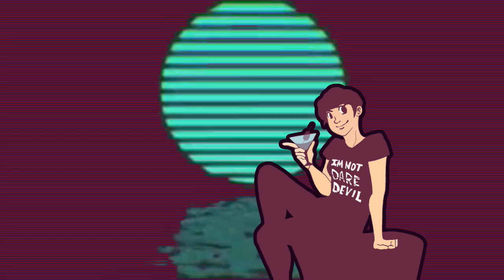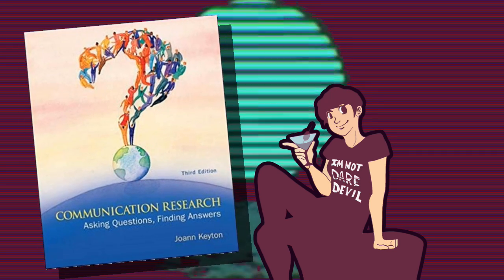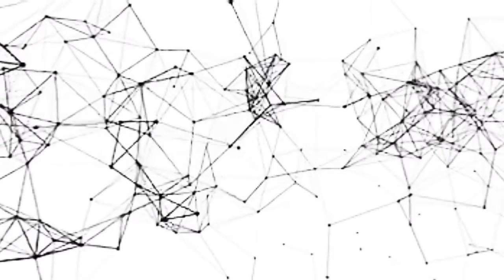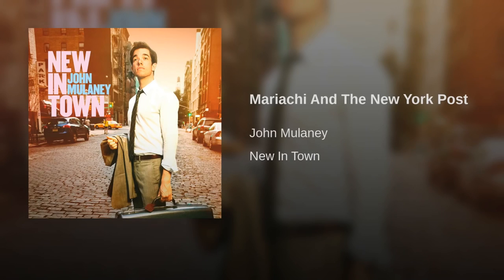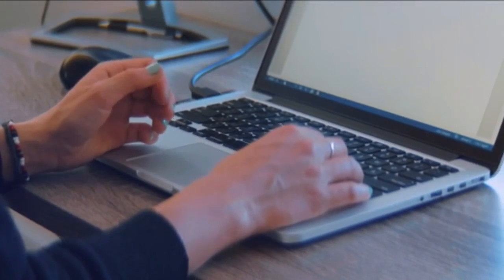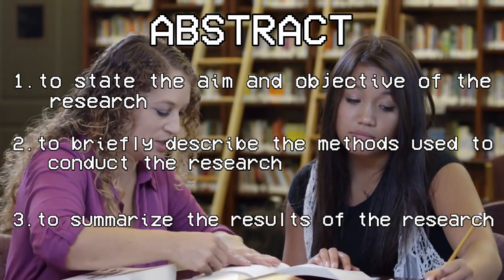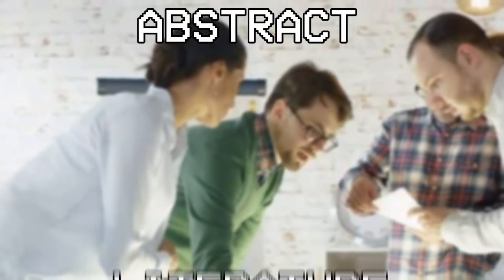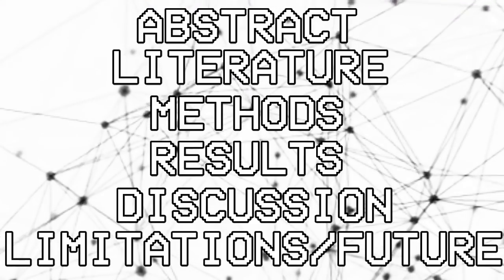Making the Abstract Concrete : How do I Social Science?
Freaking studies, how do they work? In this installment of How do I Social Science, I talk about the format of scientific research and provide some tips to help you read any study you may be interested in,  be critical of journalist reporting on research, and explain the purpose and how to use an abstract when research is generally hidden behind paywalls. In the near future I will be putting out a few videos in this series again. Please tell me if you want to see more!

Companion Text:

If you enjoy my content, please support me in any way you see fit: